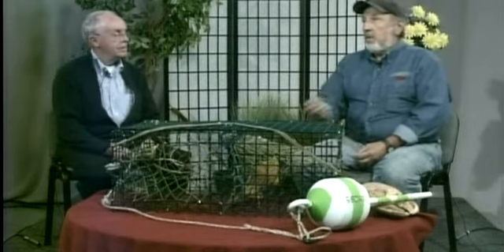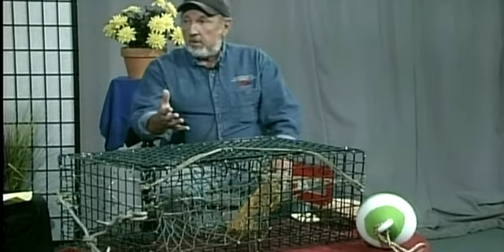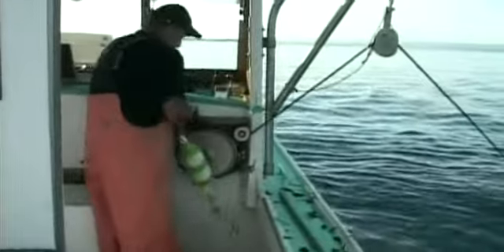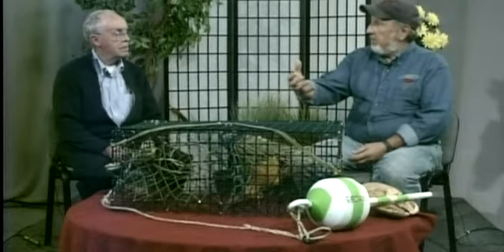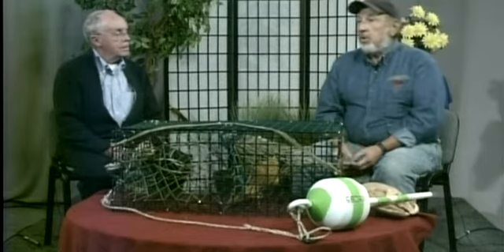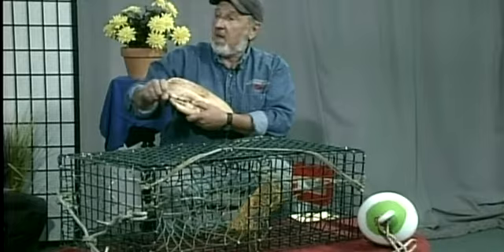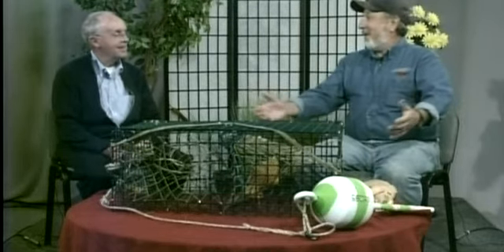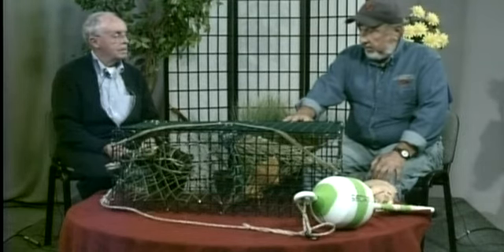Meet Marshfield Special Guest Dave Casoni PT 2